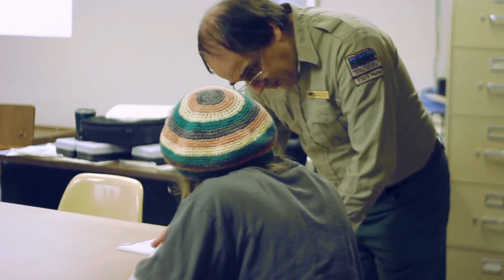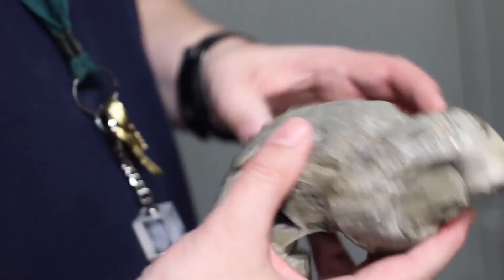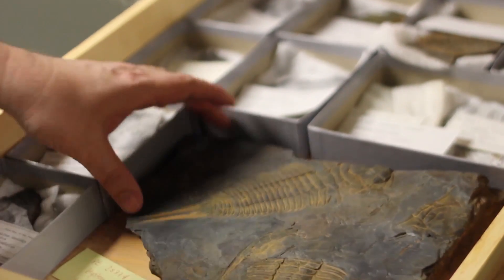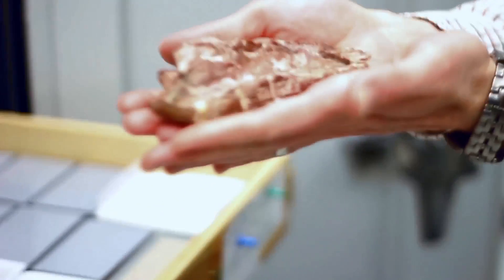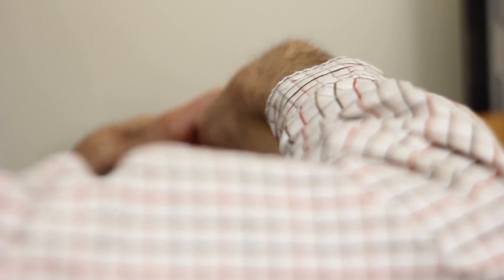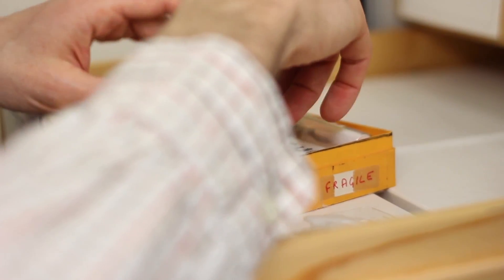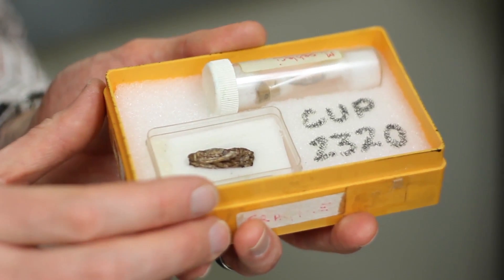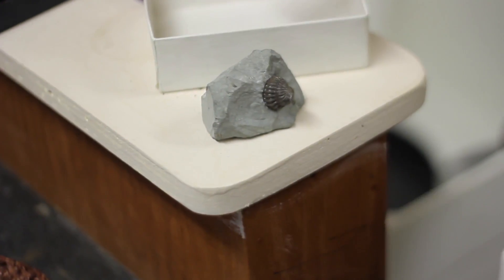Who Owns the Bones